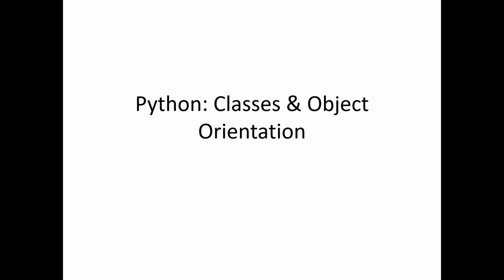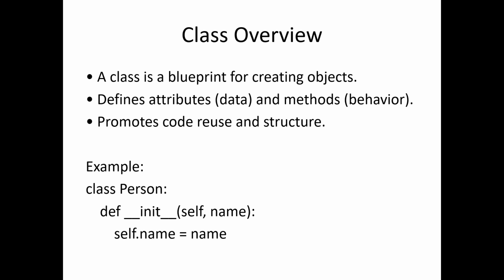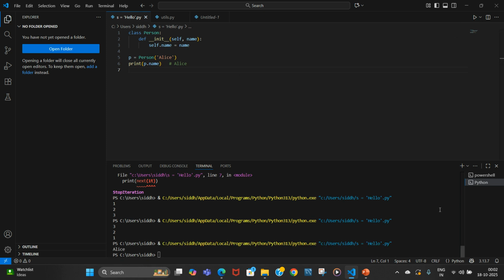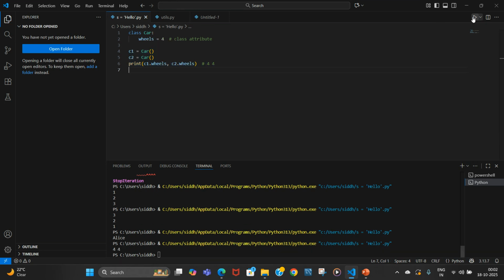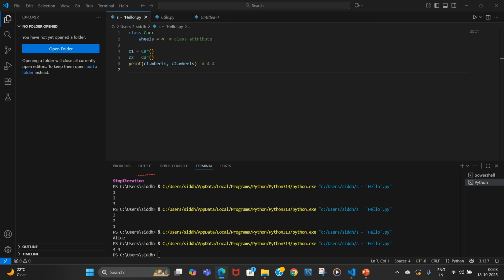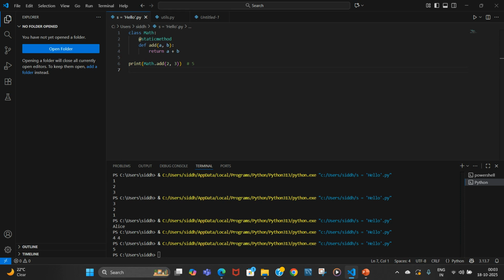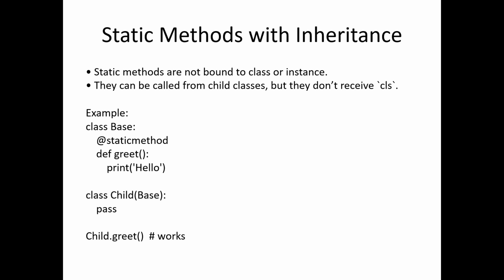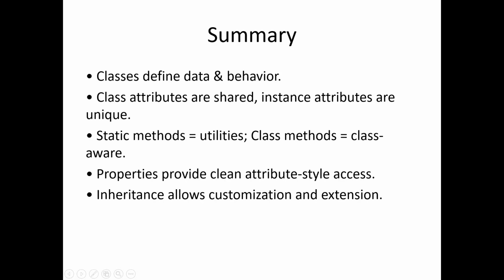Python: Classes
Welcome to this foundational tutorial on Python: Classes 🐍✨
In this session, we’ll explore how classes bring structure and organization to Python programs by grouping data and behavior together.

Classes are the core of object-oriented programming (OOP) in Python, and mastering them will help you build clean, reusable, and scalable applications 🚀

🧠 What You’ll Learn:
 - What are classes and why we use them
 - Defining and instantiating classes
 - The __init__ method and object initialization
 - Adding attributes and methods
 - The difference between instance and class variables